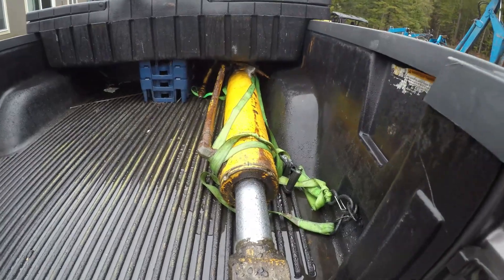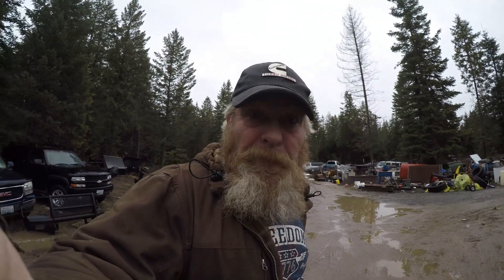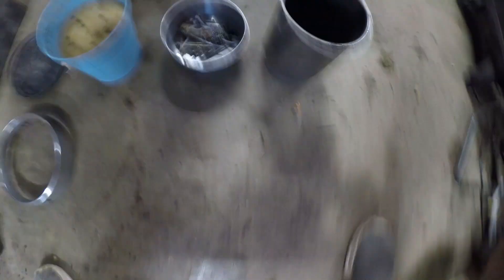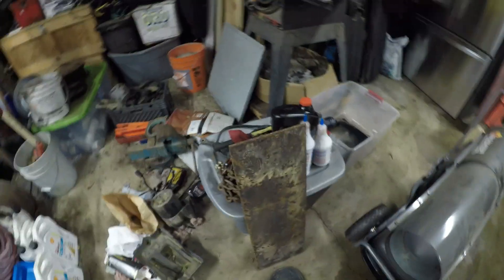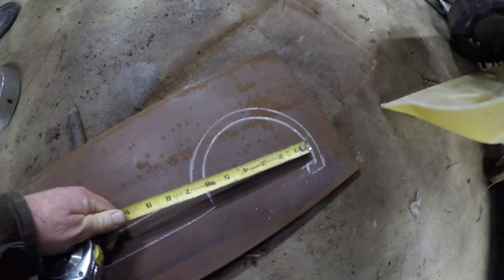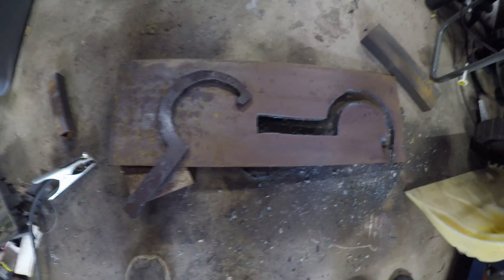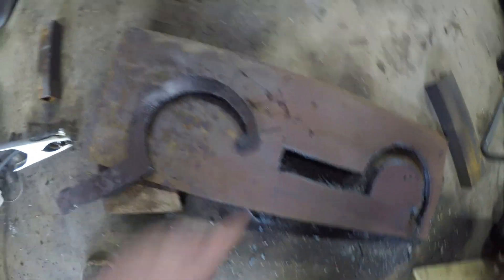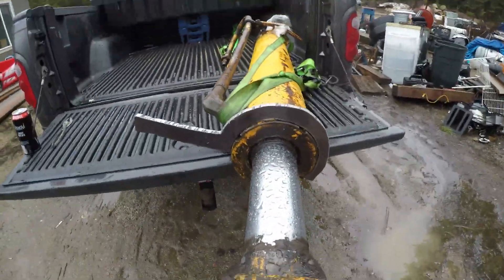Making a 6" spanner wrench to rebuild a hydraulic cylinder for the bucket dipper cylinder.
I didn't have a spanner wrench big enough to work on this big hydraulic cylinder, so I made one. Had to make this so I can rebuild this monster of a cylinder for the International 630 bucket dipper ram.